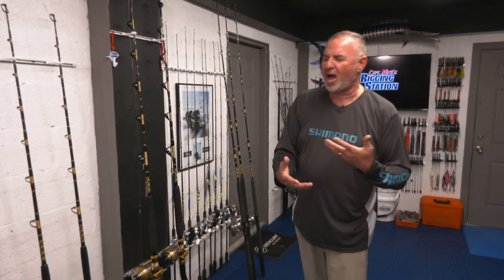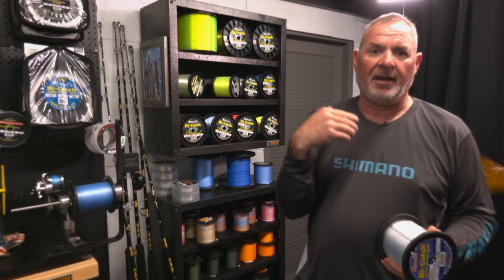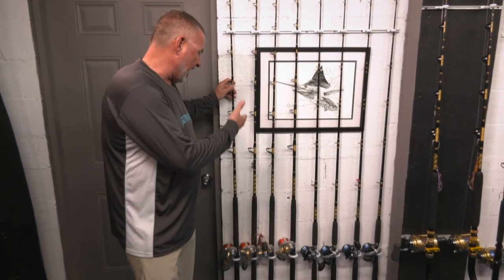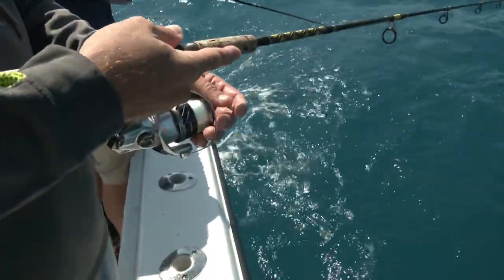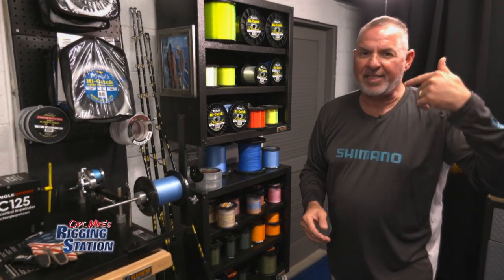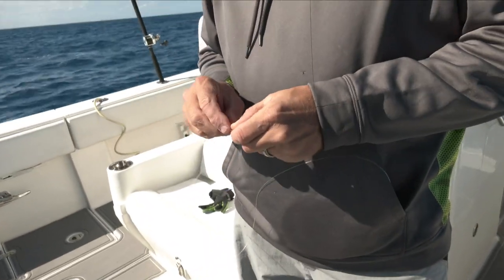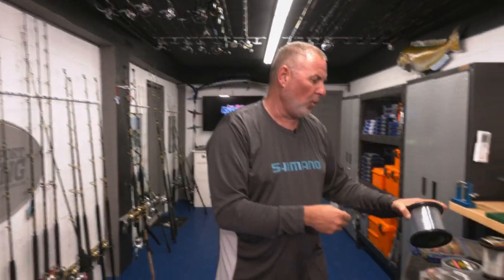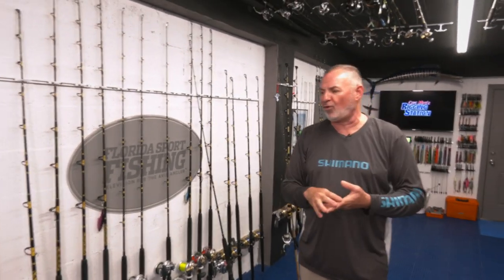Offshore red snapper fishing 2024 | Red snapper Florida | FSFTV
Welcome to Florida Sport Fishing TV, your ultimate destination for adrenaline-packed, sun-drenched angling adventures across the fabulous Florida Keys and beyond!

🎣 Join us on a thrilling journey as we explore the region's diverse waterways aboard a state of the art Mercury V10 quad powered SeaHunter 41 ft Catamaran, chasing after the most elusive and exciting game fish that inhabit our coastal and offshore waters.

In this video, we'll be your guides through the strategies, tips, and tactics that will take your Offshore red snapper fishing 2024 game to the next level.

00:00 Introduction to offshore red snapper fishing
01:15 Choosing the Right Fishing Gear
03:45 Best Baits for Snapper
05:15 Finding Snapper Hotspots
07:25 Weather and Tides for Successful Fishing
09:00 Boat Setup for offshore red snapper fishing
13:00 Drifting vs. Anchoring Techniques
17:25 Catching and Handling Snapper
19:00 Tackle and Rigging Tips
21:45 Night Fishing for Snapper
23:15 Conservation and Responsible Fishing
25:00 Snapper Fishing Tournament Experience
26:00 Thank You for Joining Our Snapper Adventures

🌊 About Us:
At Florida Sport Fishing TV, we're passionate about sport fishing and the unique challenges that come with each expedition. We share our expertise, tips, and tricks to help both novice and experienced fishermen enhance their skills and make the most of their time on the water. Follow along as we begin construction of a new fishing lodge and hop aboard our instructional fishing courses.

🔍 Capt. Mike's Rigging Station provides basic to advance tips and tricks:

🎣 Offshore red snapper fishing Tips and Techniques
🌊 Finding the Perfect Spots
🎣 Tackle and Gear Essentials
🔍 Behavioral Insights
📸 Epic Catches and Unforgettable Moments

Improve Your Skills.
500+ Instructional Videos.
Educating Florida Anglers Since 2002.

▼ FSF TV Crew:
• Creator/Host: Capt. Mike Genoun → @FloridaSportFishingTV
• Co-Host: Meir Genoun → @JigsRUs
• Producer/Videographer: Brandon Brooks → @Brandon_BehindTheScenes

▼ All-Inclusive Florida Keys Fishing Courses // Private Instruction

📺 What to Expect: Tune in for action-packed episodes featuring epic battles with a variety of prized catches and a behind the scenes look at what it takes to produce two different action-packed series. Our high-quality production captures the thrill of the chase, the beauty of Florida's scenic seascapes, and the camaraderie that comes with the fishing community.

All content presented in our videos, including this one, is for Educational and informational purposes only. The tips, advice, and techniques demonstrated are the results of our personal experiences and preferences in sport fishing. They should not be considered as universally applicable or definitive guides.